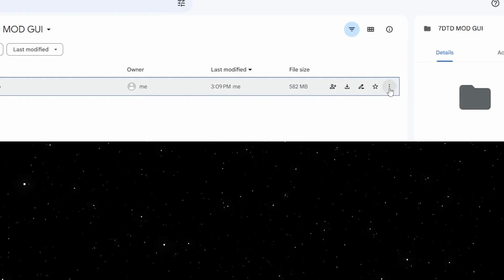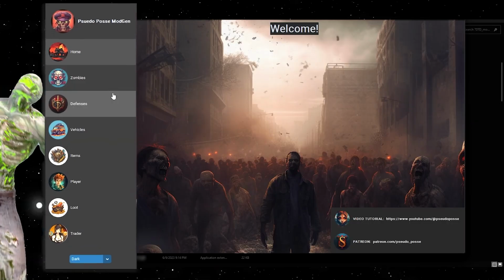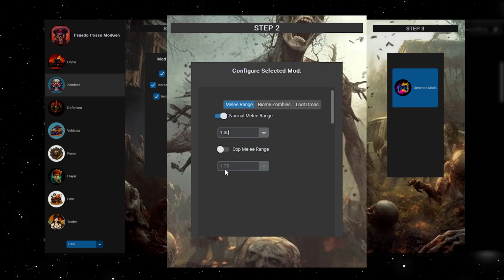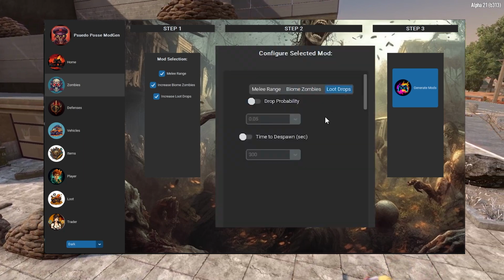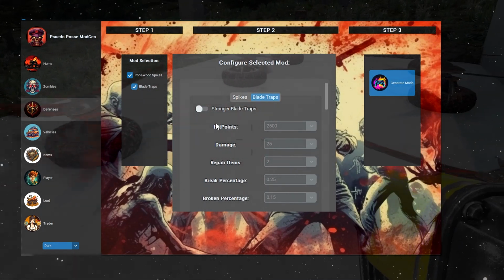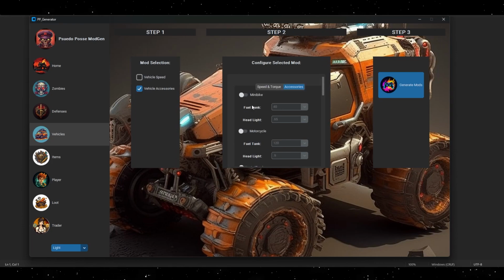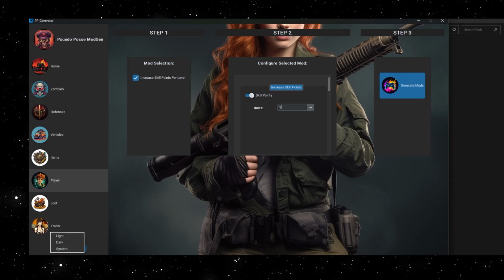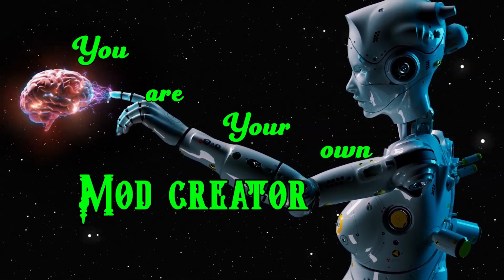Enhance 7 Days to Die Alpha 21 with my Highly Customizable Mod Generator GUI! (Alpha 21 mod)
🧟Welcome to Alpha 21! In this video, I'm thrilled to introduce a game-changing GUI that automates mod generation in an incredibly customizable manner. With our user-friendly GUI, you can effortlessly select and configure multiple mods to perfectly align with your unique play style, all in just three simple steps! Customize every aspect of the mods with adjustable parameters and toggle options on/off to include precisely the modifications you desire. Join me in this tutorial as I walk you through the current features and exciting future plans for development. We value your feedback immensely as we strive to make this the ultimate all-in-one tool for creating modlets. Together, let's shape the future of modding!

🚀Get ready to supercharge your modding experience with our incredible GUI! The download is completely open and free for everyone! But that's not all. If you're as passionate about modding as we are, we'd be thrilled to have you on board!

🎧Stay up to date with all the latest news and updates. We value your input and suggestions, so feel free to share your ideas for new features, mods, report bugs, or any other general suggestions in the comments section of this video or on our Patreon page. Your feedback plays a vital role in shaping the future of this incredible modding tool. Join us on this exciting journey today!

🔥Explore the impressive range of mod capabilities available with our GUI:
- Fine-tune zombie melee range
- Take control of biome-specific zombies
- Customize the zombie respawn time in each biome
- Modify zombies spawn time in different biomes.
- Enhance the excitement of looting
- Adjust the de-spawn timer for zombie loot drops
- Experience improved defense mechanisms
- Supercharge blade traps
- Fine-tune tools and resources
- Maximize the efficiency of generator bank
- Power regen customization allowing for greater possibilities in your base design
- Boost vehicle performance
- Customized lighting system
- Maximize your inventory management
- More character specialization options

🕹️With our GUI, the power to tailor your modding experience to perfection is in your hands. Unleash your creativity and transform your gameplay like never before.

🎥Some new features implemented after this video created:
- Tool tips for most mod configurable parameters

💡Here's our exciting roadmap, prioritizing new Alpha 21 mechanics while keeping room for additional surprises:
- Vehicles
- loot stage
- Trader stage
- Learning by looting system
- Environment hazards
- horde mechanisms

🎉Join us on this modding journey as we enhance Alpha 21 with a host of captivating mechanics. Your feedback and suggestions are instrumental in shaping the future of our GUI. Together, let's take your gaming experience to new heights!

0:00 Intro
0:57 Where to download
1:52 GUI tutorial
8:06 Darkness' Evil or Light's Angel
8:21 Future development
9:16 You - your own mod Creator!